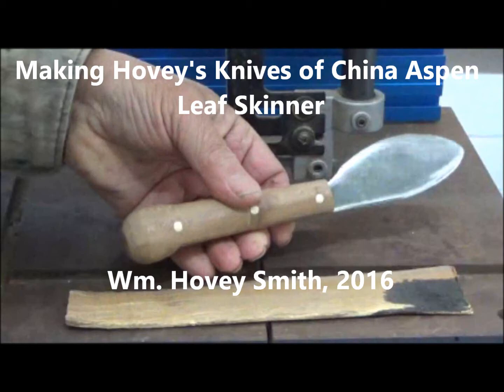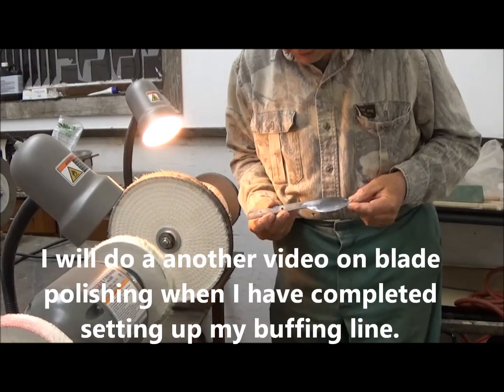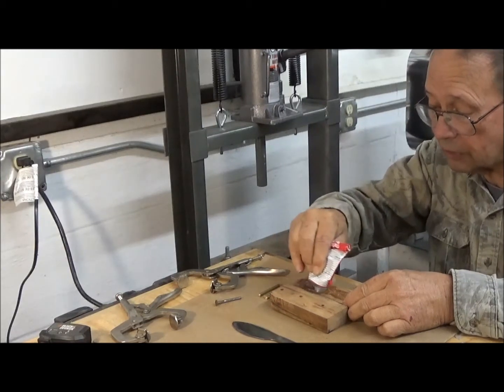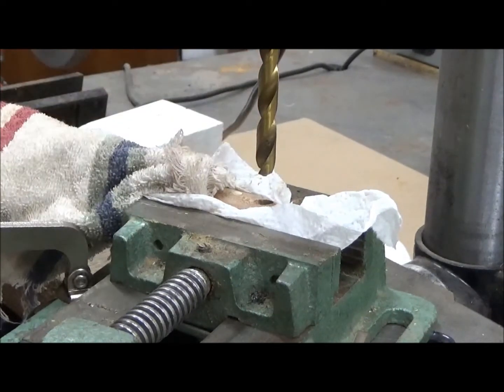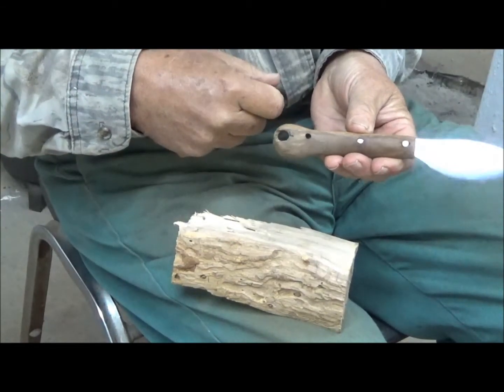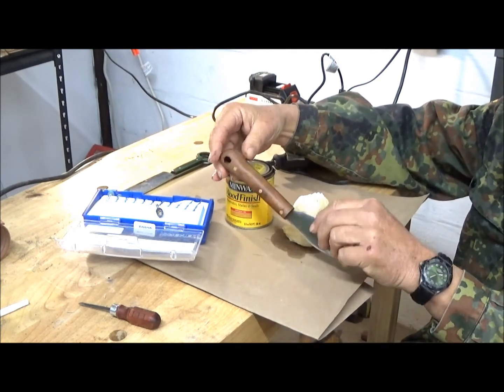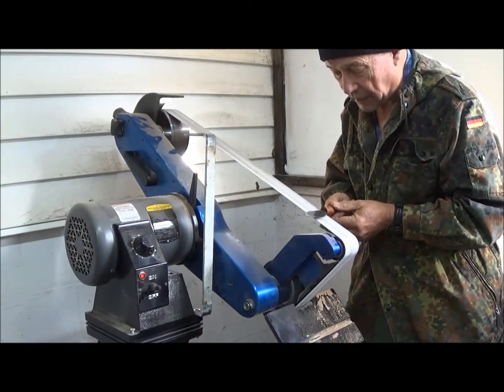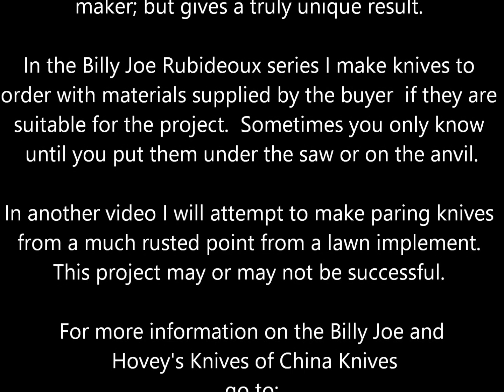Making Hovey's Knives of China Aspen Leaf Skinner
I produce a new design of skinner with a long flat-topped grip, double edge and asymmetric leaf-shaped blade.